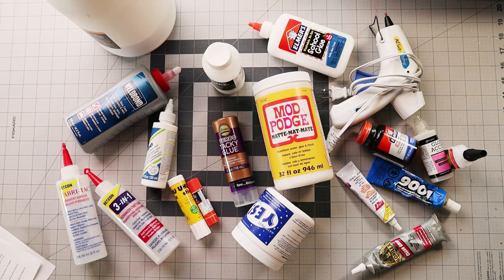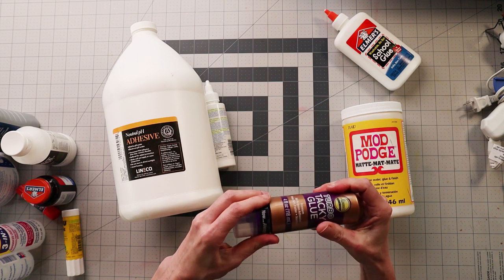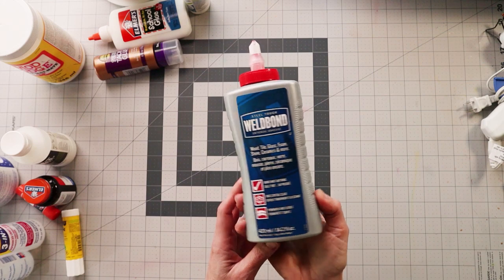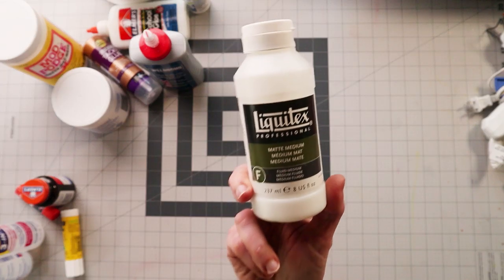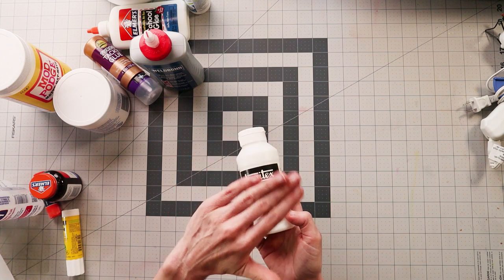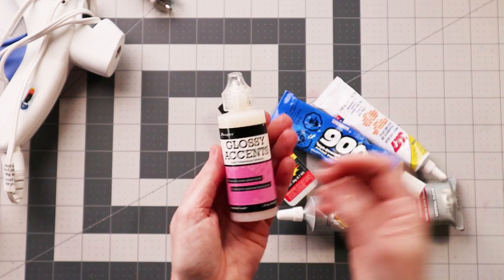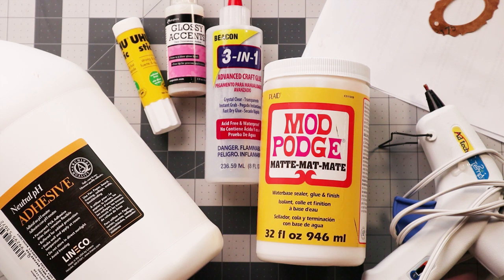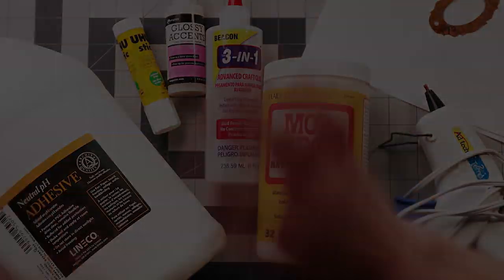I Love Glue! What do I use and Why?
Favorite Supplies List